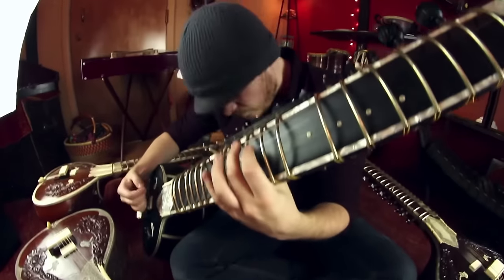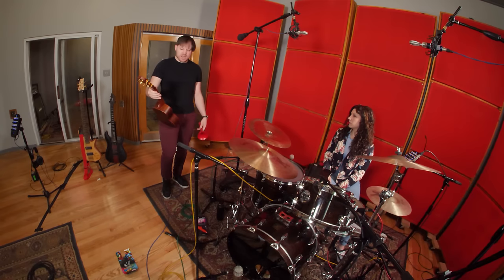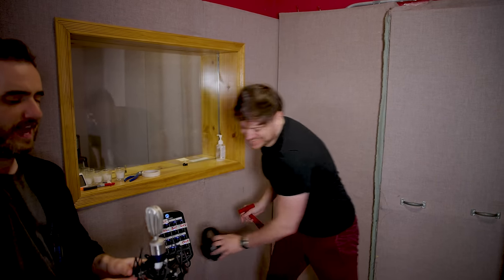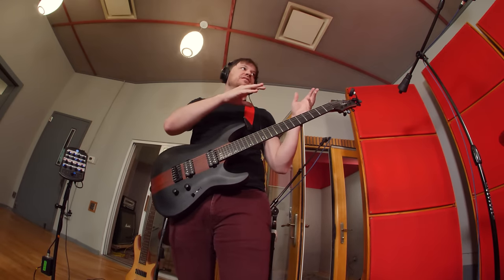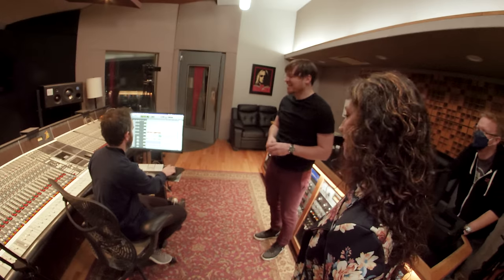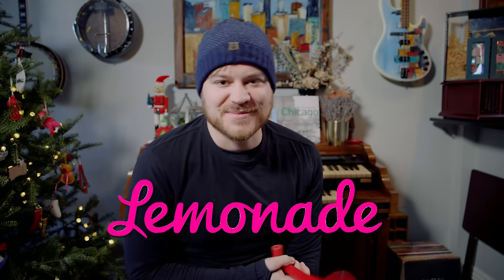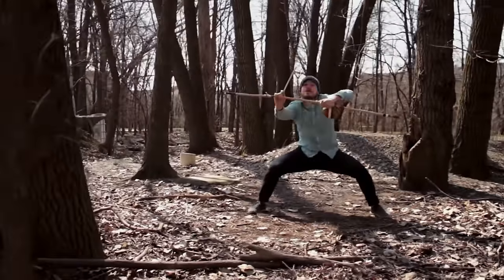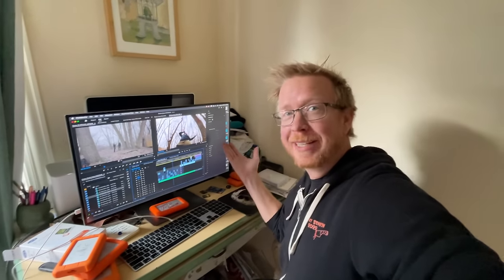Making “Kazoo Metal”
to get a quote!

Any statement about Lemonade insurance I made does not alter the terms, conditions, exclusions, or limitations of policies issued by Lemonade, which differ according to your state of residence.  The terms, conditions, exclusions, or limitations applicable to your policy depend upon your unique circumstances, and you are encouraged to discuss your specific circumstances with your own professional advisors. Coverages and other features described may not be available in all states.

Also, my beginner course, GuitarQuest, is still available on its own too

Audio recorded and song mixed by Noam Wallenberg at Rax Trax Recording

This video was made possible because of Patreon support from Rob Harper, Fabio, rd1994, Isaac Briefer, Sheldon Bird, shasta, JAMlyin Y, June, dasmajw dasawdw, John Spranger, and many other awesome people on my Patreon

Also...